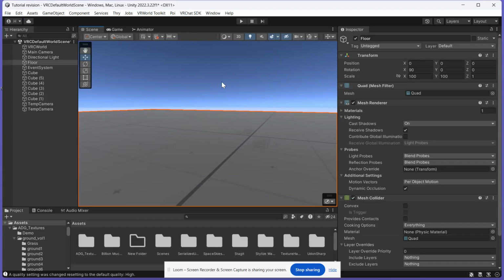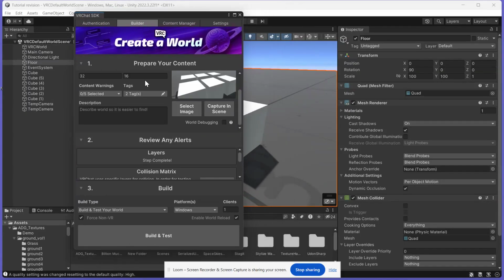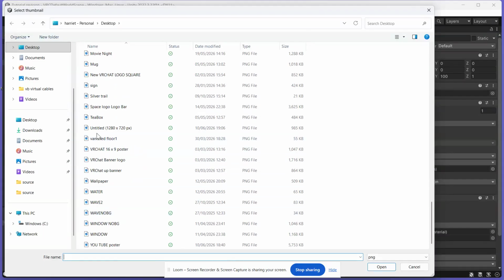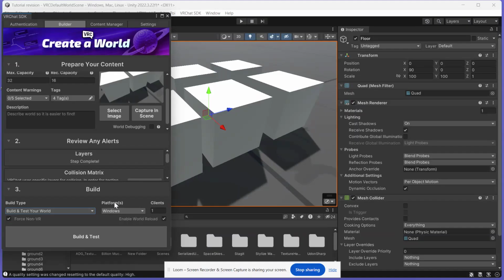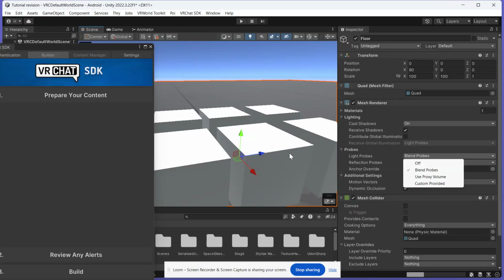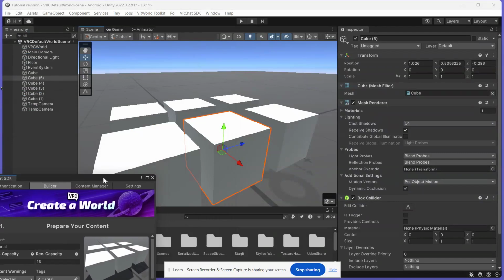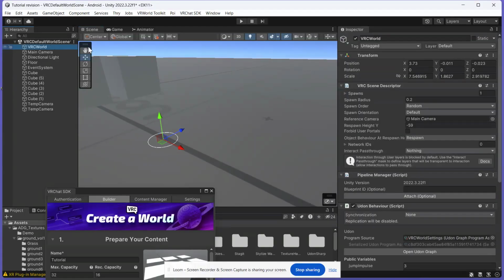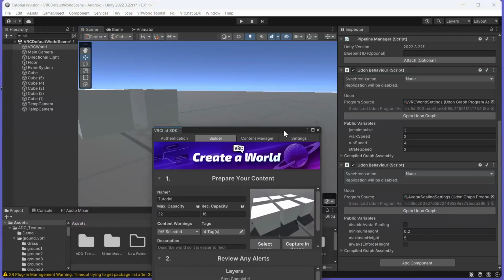VRChat World Publishing, Windows and Android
Having lazy sunday today no building but a video about building and publishing in window or android or both!